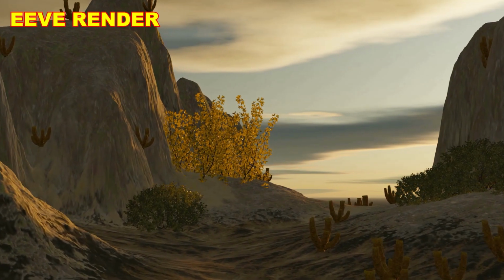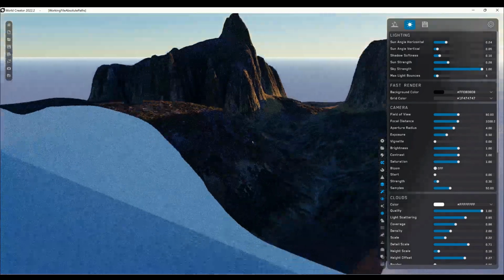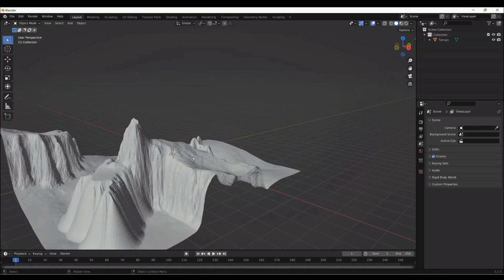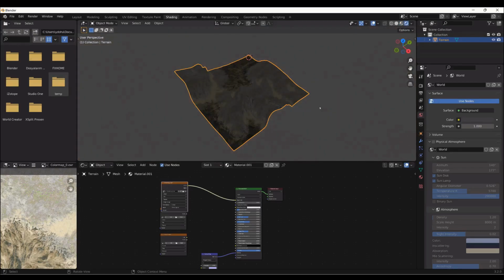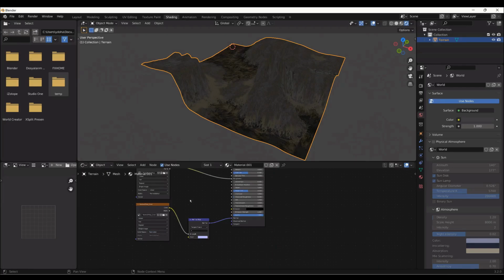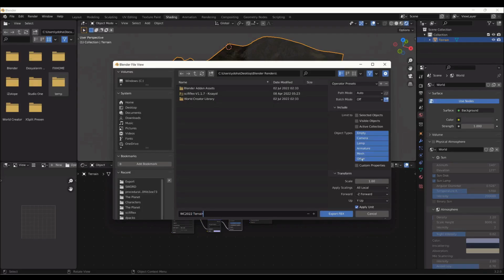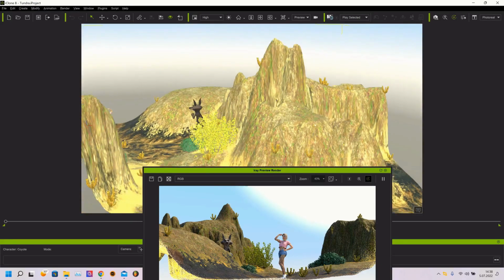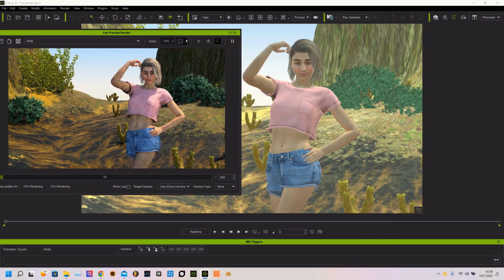Blender Iclone 8 NVidia Iray World Creator 2022 Render Engines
Hi folks,

We are gonna create a terrain from World Creator 2022 and We are gonna edit in Blender and export to Iclone 8 in this video

We are gonna check and compare render results of Blender Eevee and Cycles, Iclone 8, Nvidia Iray and World Creator Render engines.

You will see the difference clearly make sure just watch the whole video.

Download link for Patrons;